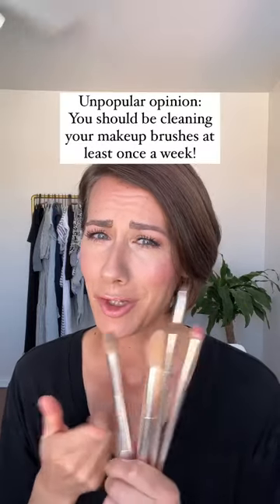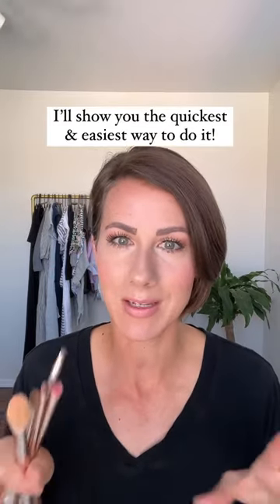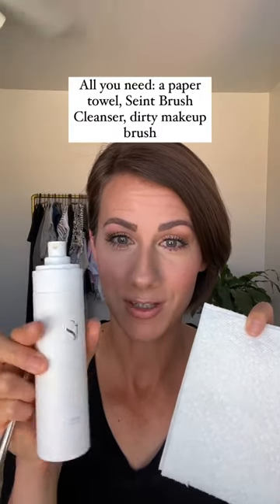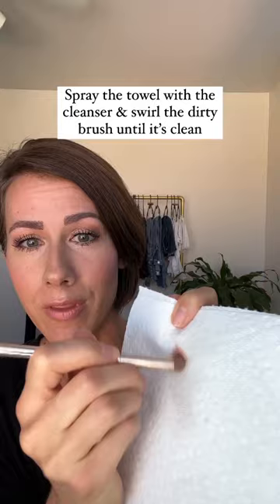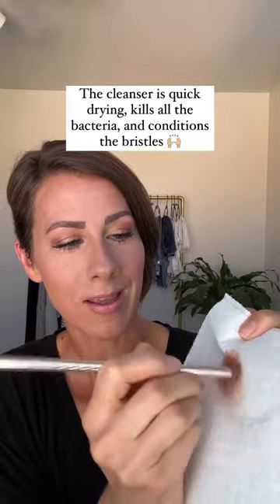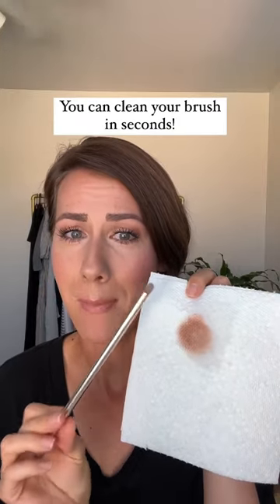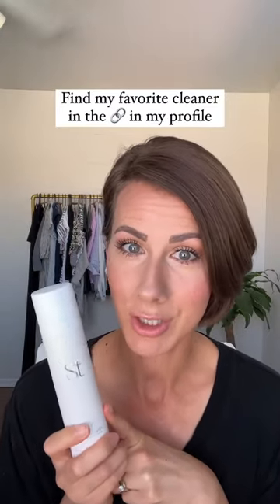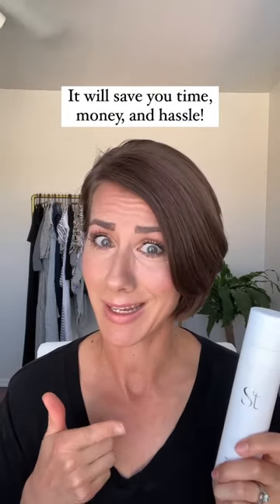How to Clean Makeup Brushes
What’s the easiest way to clean a dirty makeup brush? Follow these steps:

What you need:
• Dirty makeup brush
• Seint Brush Cleanser
• Paper towel

Take the towel and spray it with the cleanser. Swirl the dirty bristles on the wet spot until brush is clean. Voila! Easy peasy!

This brush cleanser cleans the brush in seconds! It’s quick drying so you can use the brush right after cleaning. It completely sanitizes the bristles, keeping bacteria and breakouts at bay!